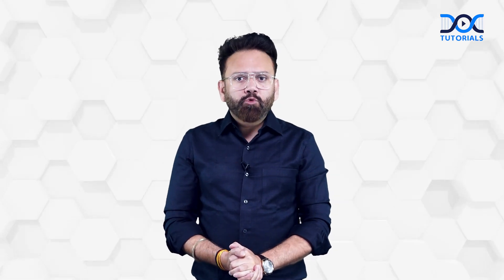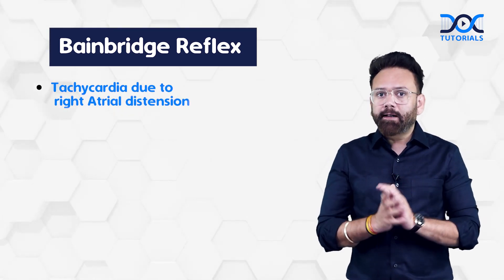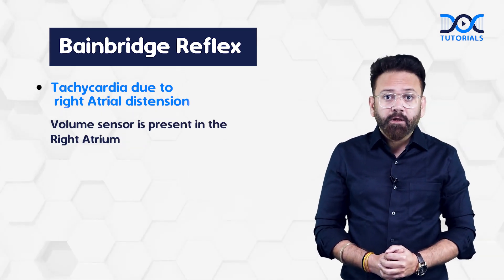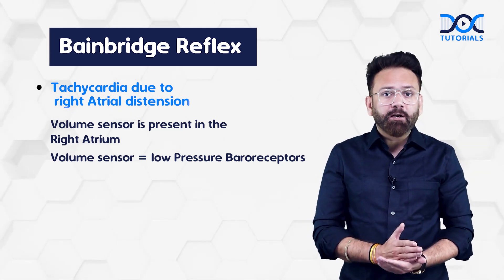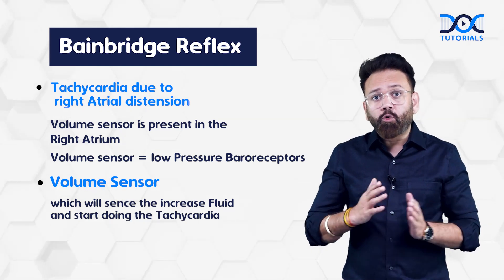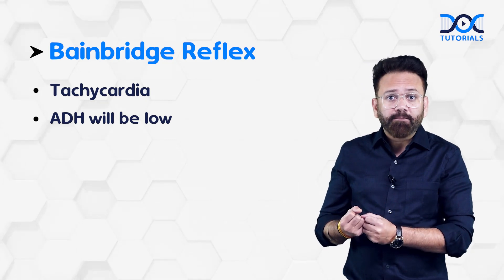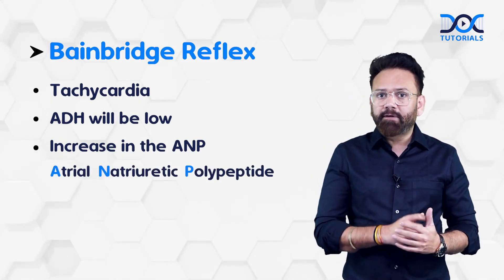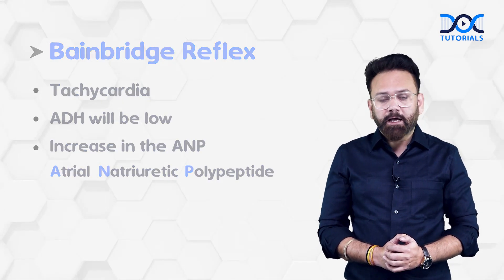Physiology- Bainbridge Reflex | Dr. Naveen Porwal | Quick Learning Bites | NEET PG | FMGE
Watch Quick Learning Bites to understand Bainbridge Reflex from Physiology explained by Dr. Naveen Porwal.